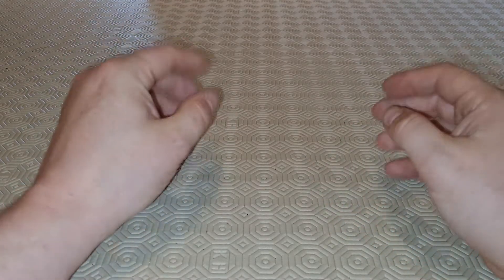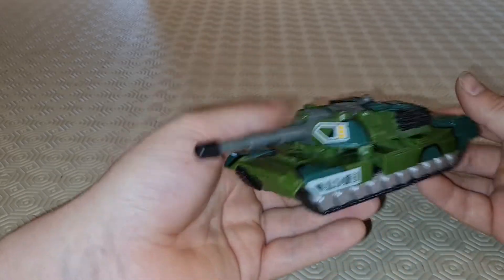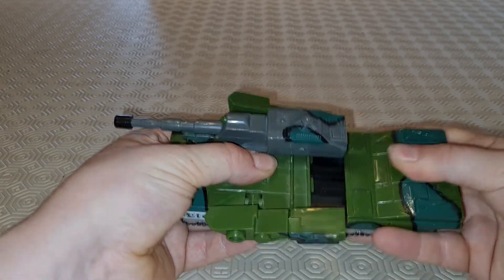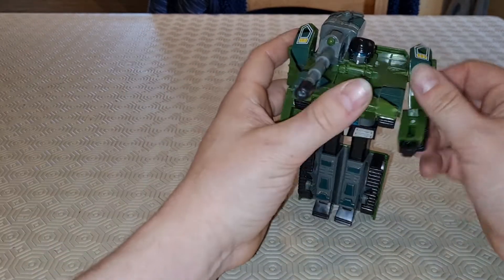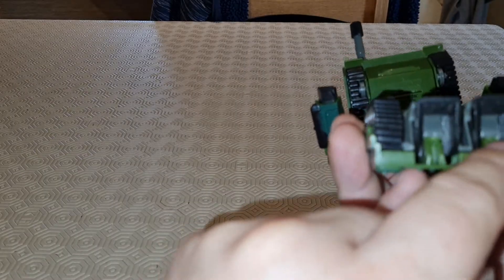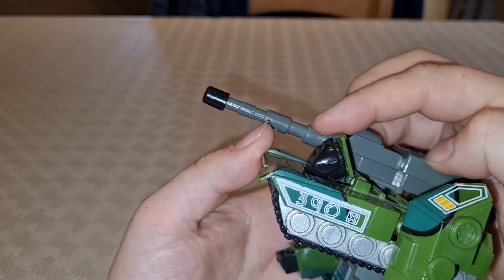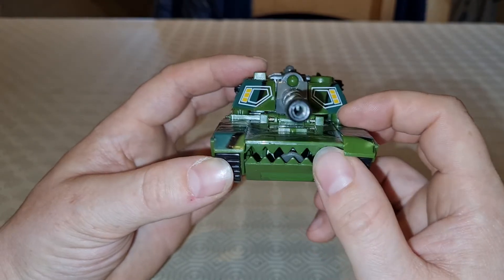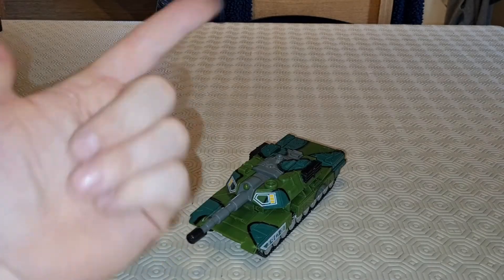Vid 535 KO G2 Megatron.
Here lies an odd little figure I've had tondo a lot of work on.